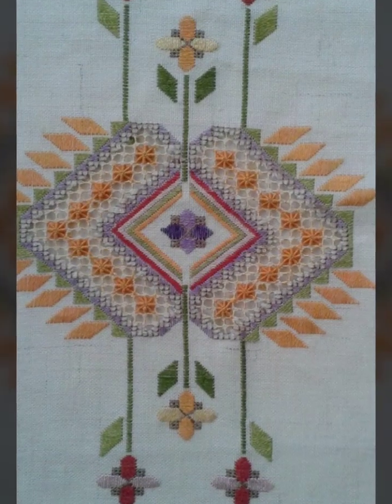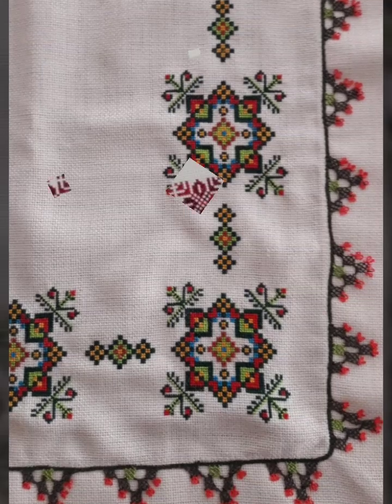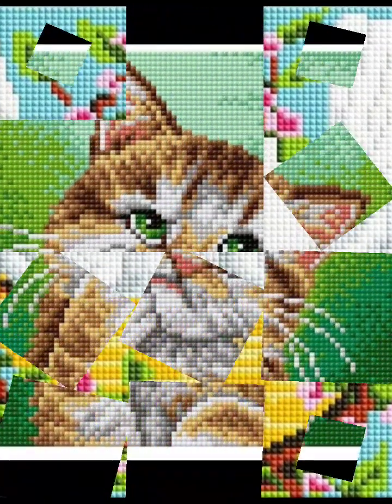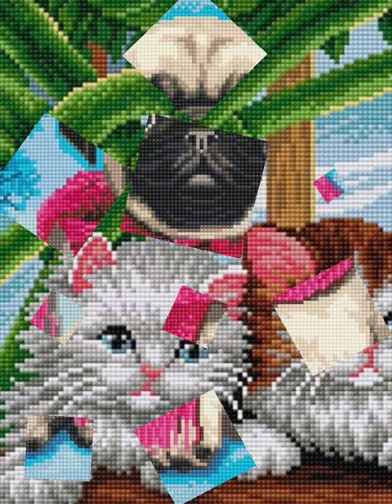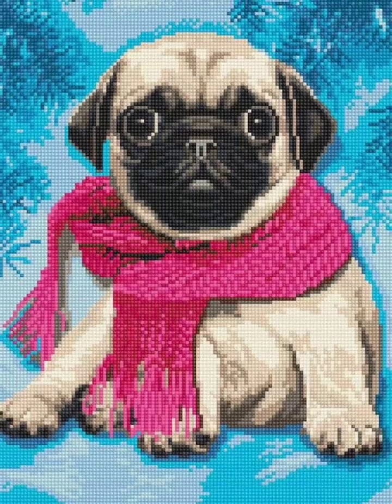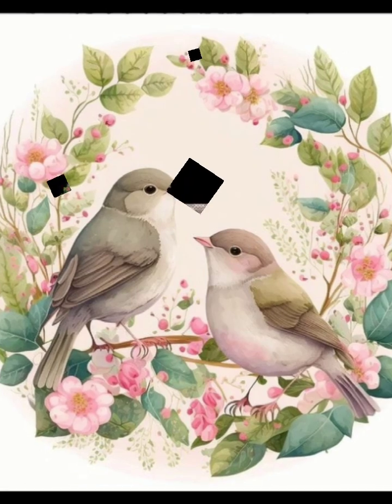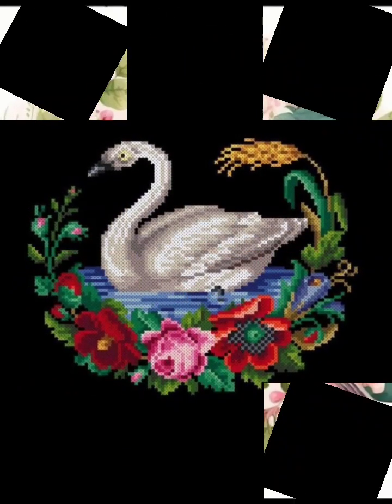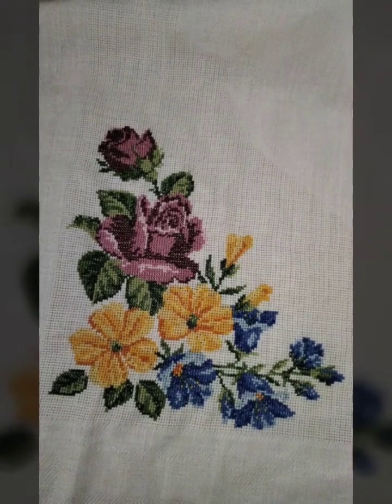Different vintage cross stitch hand embroidery designs